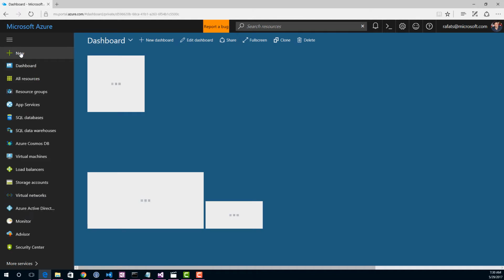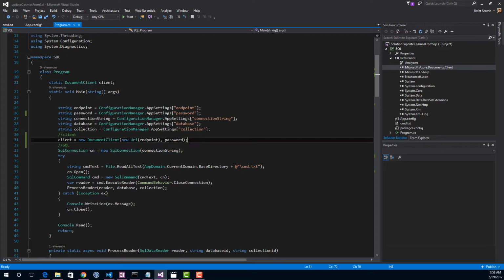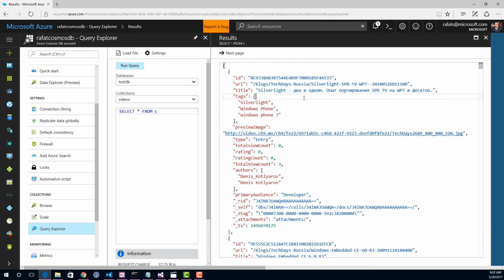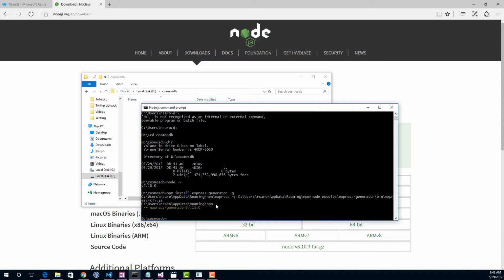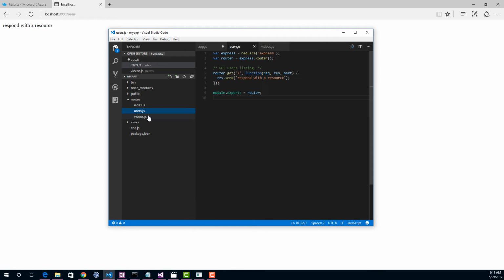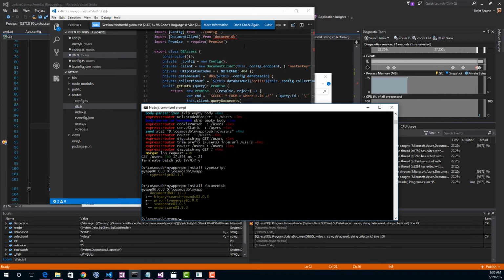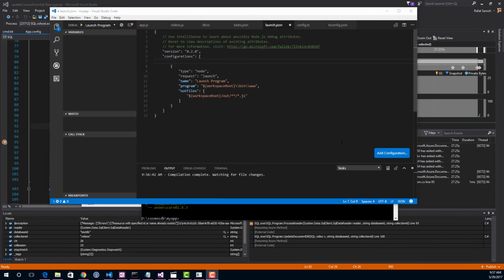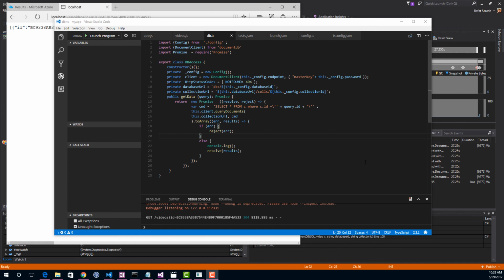Getting started with Cosmos DB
In this screen cast, we will create a Database in CosmosDB. Will write a program in C# to upload the data from SQL server and then write a web service in Node, TypeScript to access the document.